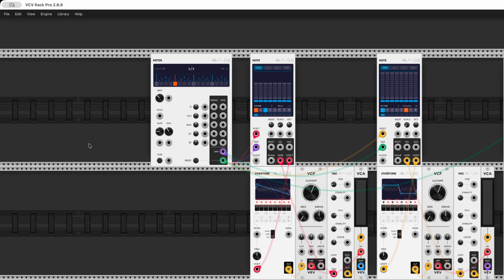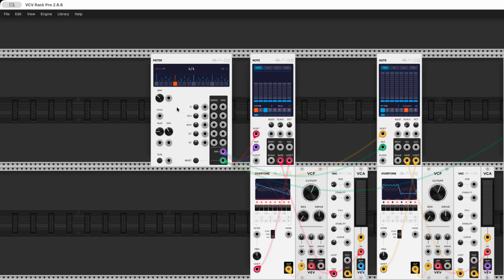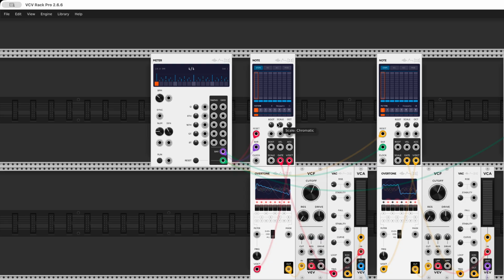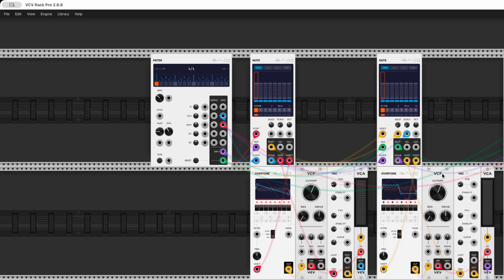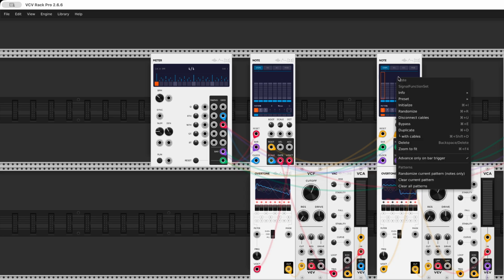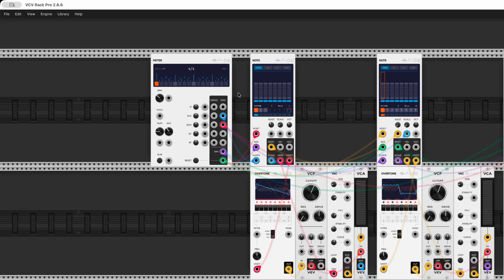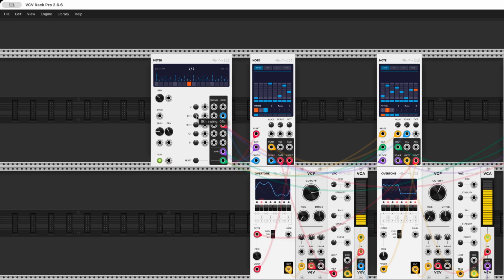Signal Function Set in VCV Rack — Meter, Note, Overtone & Vac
A walkthrough of four modules from Signal Function Set for VCV Rack — and how they chain into one complete, self-playing voice: Meter keeps musical time, Note turns that clock into a melody, Overtone builds the tone from scratch, and Vac gives every note its own living shape.

Meter — a time-signature-aware clock built to be the master of a whole rig. Instead of plain pulses it understands bars and beats: Bar / Quarter / Eighth / Sixteenth / triplet outputs, each with its own enable and per-output swing, plus CV-controllable time signature and external-clock sync.

Note — a monophonic CV/gate pattern sequencer with an on-screen 12-row pitch matrix, scale + root selection (including just-intonation harmonic series), and 8 patterns × 8 steps with per-step velocity, accent, and probability for patterns that breathe.

Overtone — an additive VCO that builds a waveform from the harmonic series: 8 individually-togglable overtones with natural 1/n falloff, an even/odd filter, and a binary-mask CV input for voltage-controlled timbre — all click-free as harmonics switch in and out.

Vac — a semi-stable attack/release envelope with vactrol-like drift. A per-stage STAB control makes each trigger's rise and fall wander by a fresh random amount, so a repeated rhythm loosens up and feels human — with linear↔exponential CURVE, a latching LOOP, and an end-of-cycle trigger out.